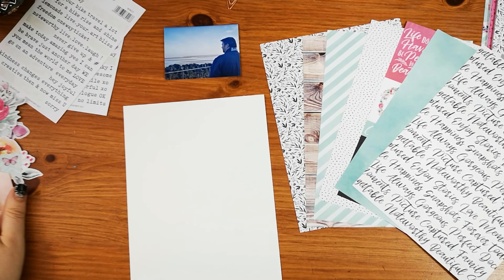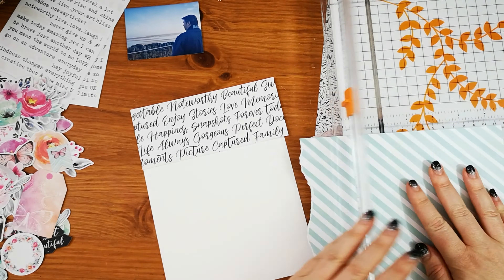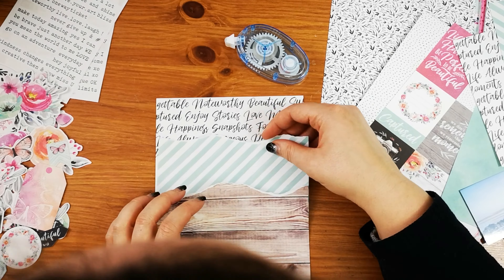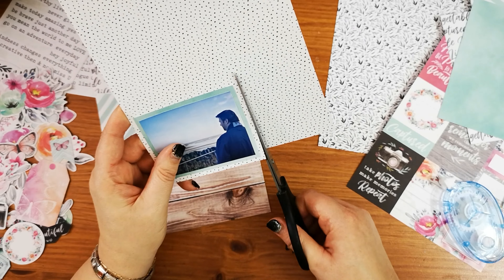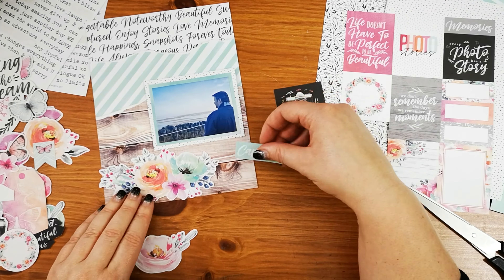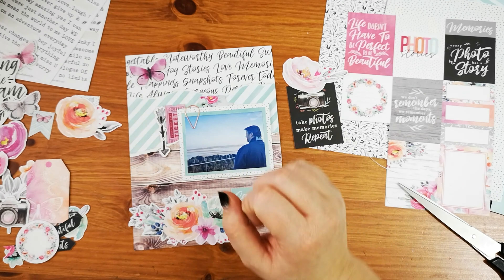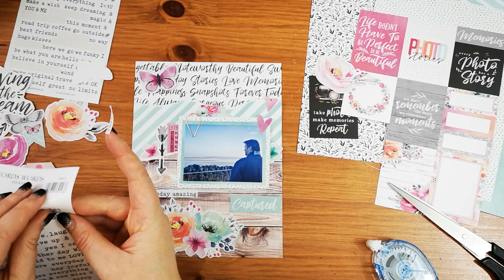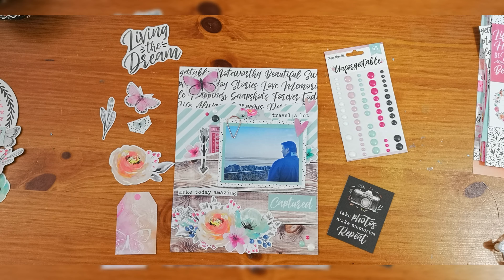Cocoa Vanilla Unforgettable 'Captured' 6x8 layout.